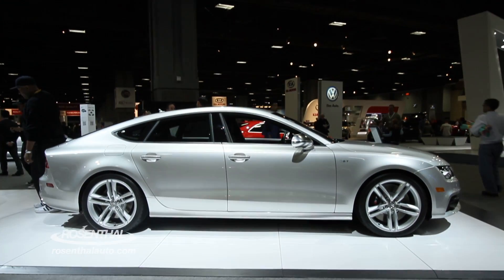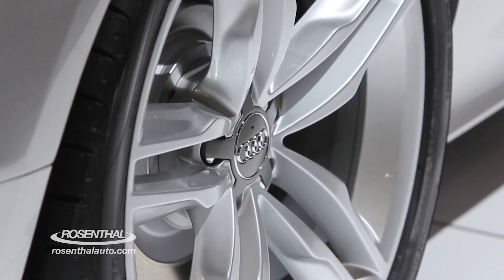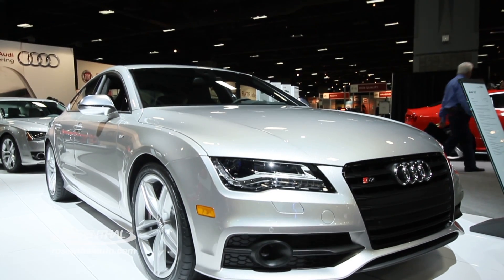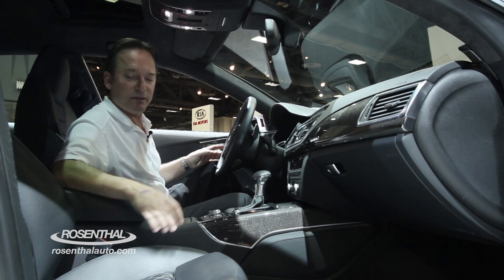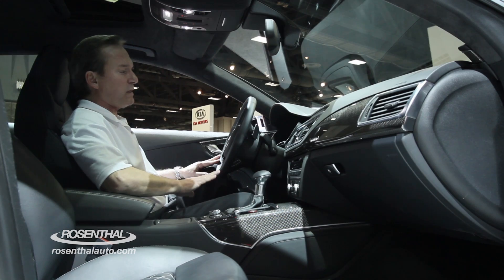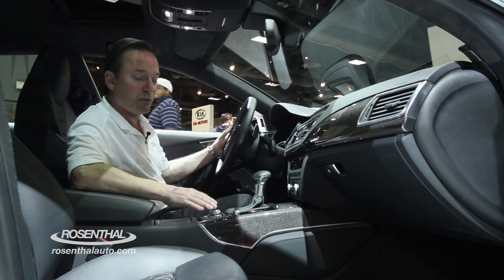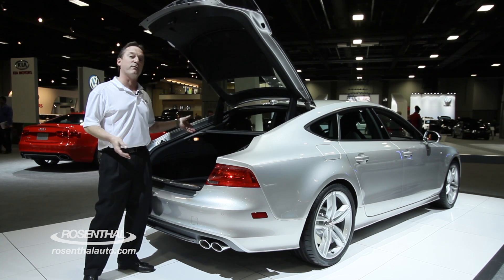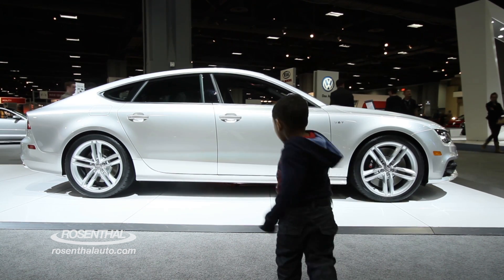2012 Audi S7 Show & Tell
Steve's with the new 2012 Audi S7 at the Washington  DC Auto Show.